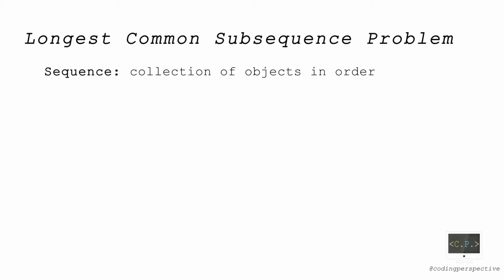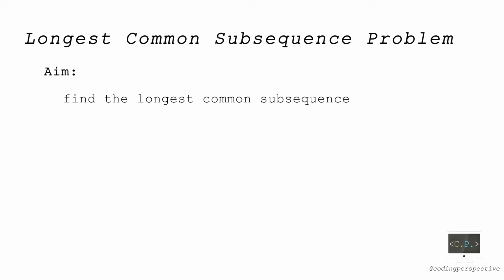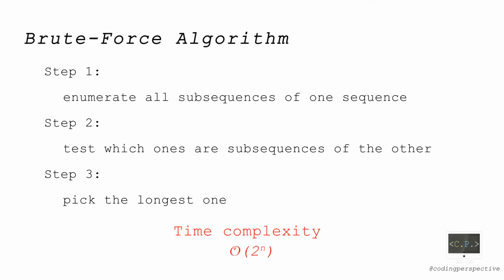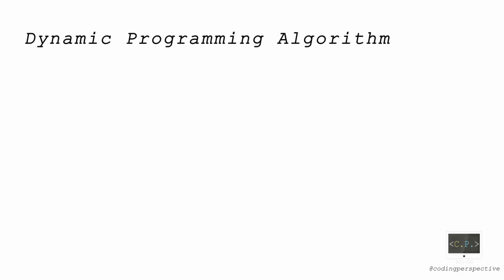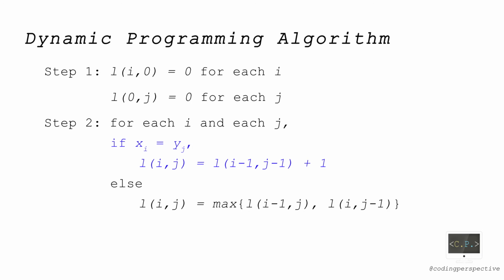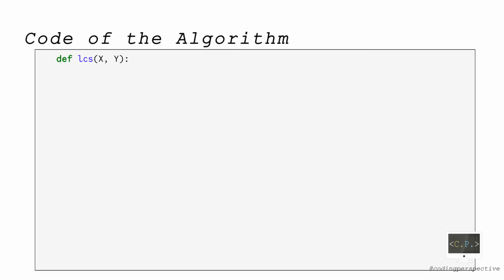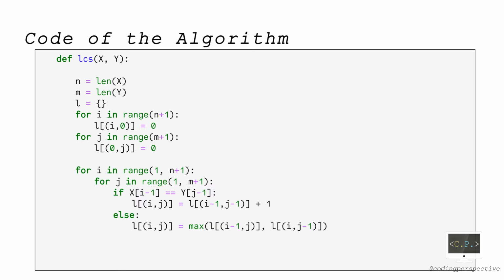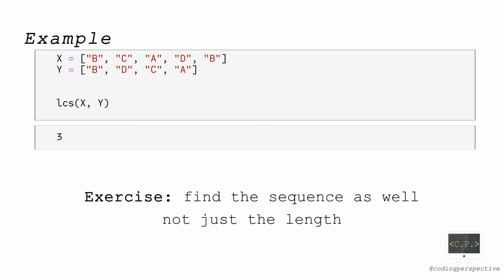Longest Common Subsequence Problem - Dynamic Programming Algorithms in Python (Part 7)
In this video, we show how to code longest common subsequence (LCS) problem in Python.

This video series is a Dynamic Programming Algorithms tutorial for beginners. It includes several dynamic programming problems and shows how to code them in Python. It is also a great Python tutorial for beginners to learn algorithms.

❔Answers to
↪︎  What is the longest common subsequence problem?
↪︎  How can I solve the longest common subsequence problem by using dynamic programming?

⌚ Content:
↪︎  0:00 - Intro
↪︎  0:23 - Explanation of the LCS problem
↪︎  1:38 - Brute-force algorithm to solve the problem
↪︎  2:00 - Dynamic programming algorithm to solve the problem
↪︎  4:04 - How to code this algorithm